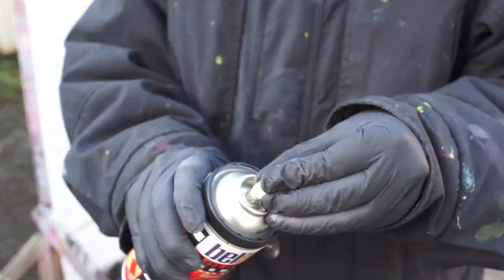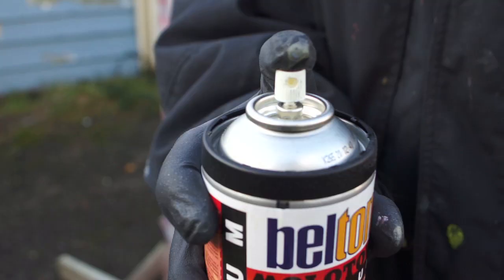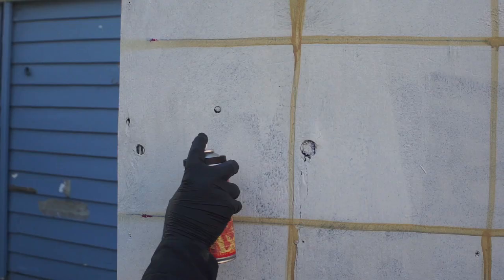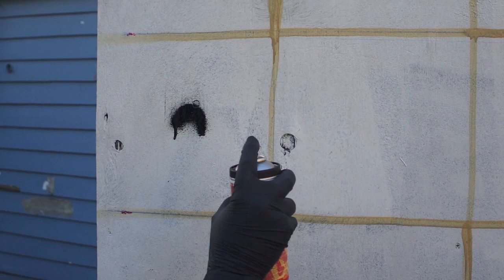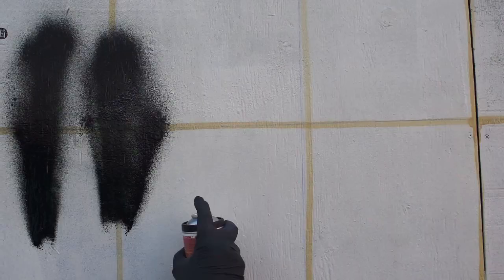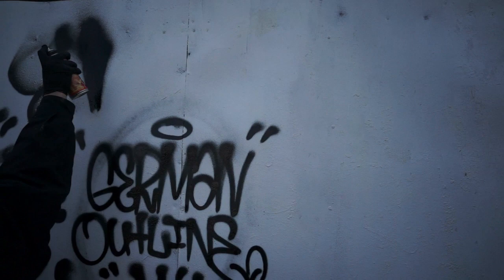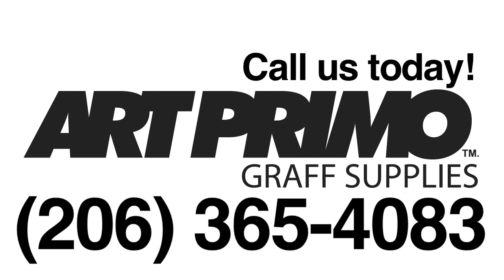ArtPrimo.com Cap Review: Art Primo Blaster Spray Paint Cap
to buy this item.